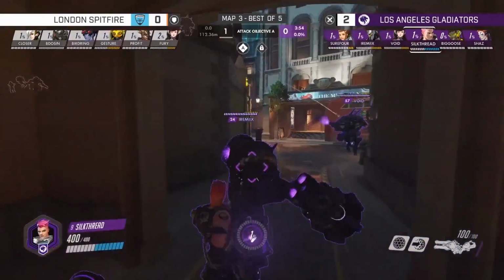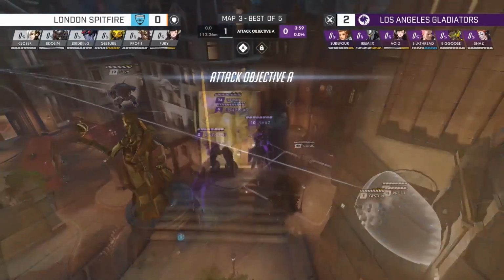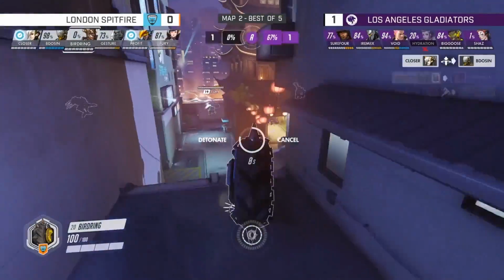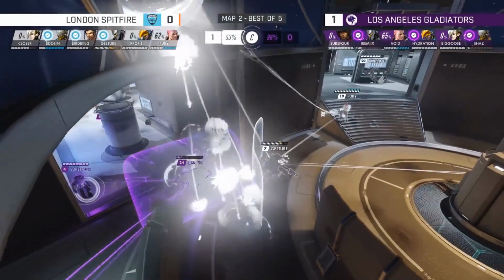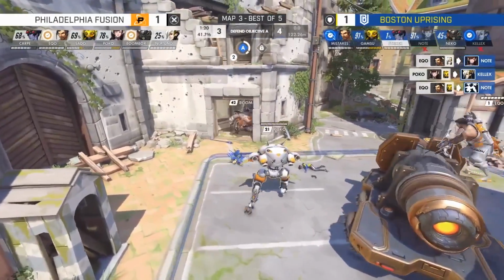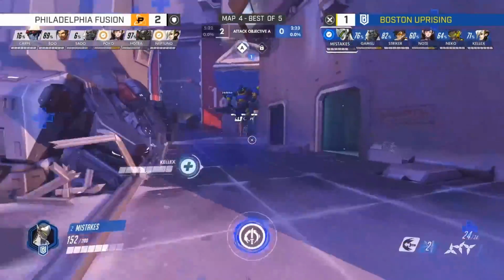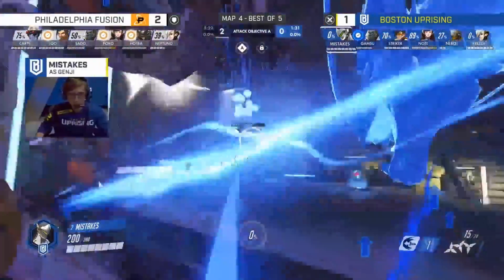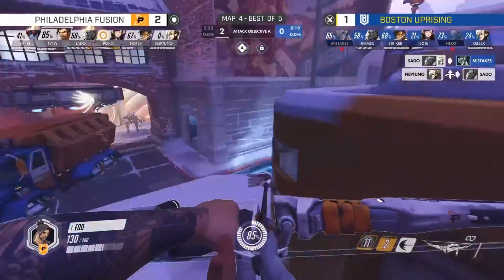The GREATEST Pro Play in Overwatch History!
In traditional sports, epic plays of historical proportion get their own name. Well, in week 1 of the Inaugural Overwatch League Playoffs the Los Angles Gladiators on the verge of a full 3-0 sweep against the London Spitfire pulled out and pulled off "The Great Bait" (or simply "The Bait" , 10D Underwater Mahjong NAME STILL PENDING LOL) to confidently close out the series. The play consists of setting up a decoy tank engagement for the defense to rotate to, pushing the defense to use the high ground visible from the attackers spawn. However, surprising everyone, LA Gladiators set a trap, with Surefour their DPS player hiding in spawn, he quickly swaps to Widowmaker when the time is right and with their backs turned kills two and significantly injures a few more to successfully execute the GREATEST Pro Play in Overwatch History! What should this play be called? It NEEDS a name, give us yours in the comments section. Also in this video FREEDO breaks down more notable plays from the first day of Playoffs, including another example of this 'rotation bait' from the LA Gladiators.